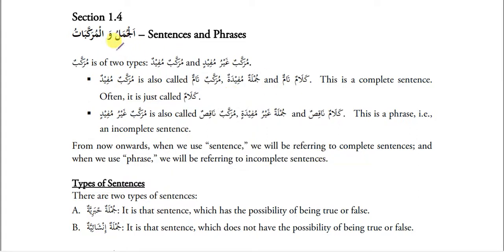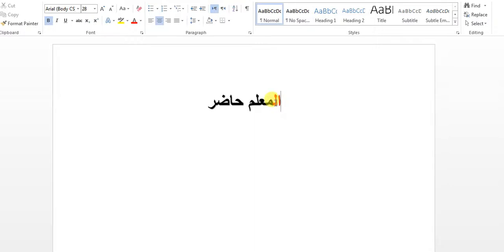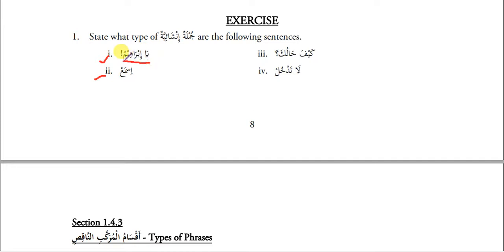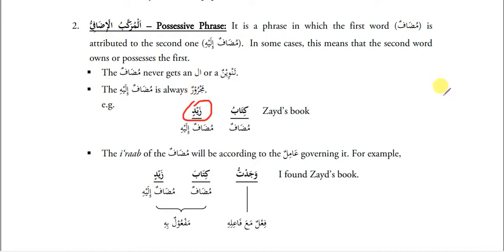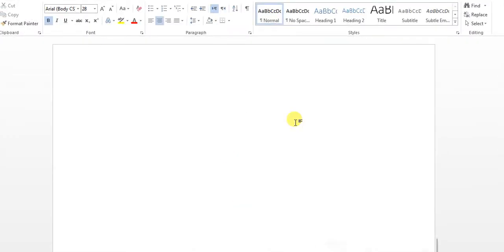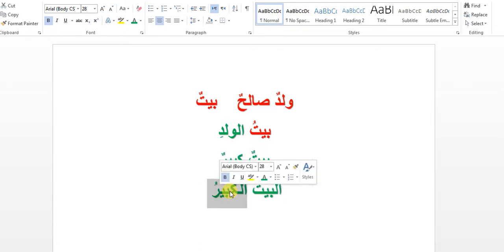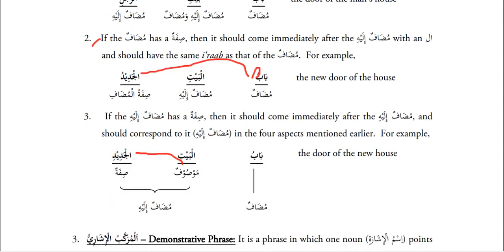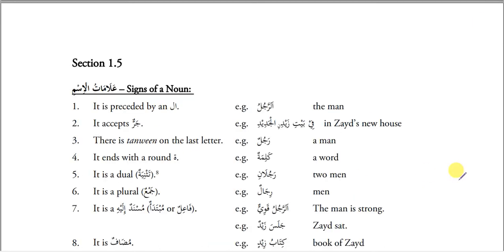#2 Tasheel-Un-Nahw Alim course for boys and girls in english.Madarsa Darul Huda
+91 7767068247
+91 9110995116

السلام علیکم
ہم آپ کو تین سالوں میں لڑکوں اور لڑکیوں کے لئے مکمل عالمیت کورس فراہم کر رہے ہیں.
آپ کو آن لائن روزانہ ہونے کی ضرورت نہیں ہے ہم آپ کو براہ راست ویڈیوز اپنے میں بھیجیں گے، آپ کو ان ویڈیوز کو ڈاؤن لوڈ کرنے اور ویڈیو کے ساتھ نوٹوں کو یاد رکھنے اور یاد رکھنے کی ضرورت ہوتی ہے.

دلچسپی رکھنے والا طالب علم برائے مہربانی ہم سے رابطہ کریں

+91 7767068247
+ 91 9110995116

हम व्हाट्सएप पर तीन साल में लड़कों और लड़कियों के लिए आपको पूरा अल्मिअट कोर्स प्रदान कर रहे हैं।
आपको रोज़ाना ऑनलाइन होने की आवश्यकता नहीं है, हम आपको सीधे अपने व्हाट्सएप पर वीडियो भेज देंगे, आपको केवल उन वीडियो को डाउनलोड करने और वीडियो के साथ दिए गए नोट्स को देखने और याद रखने की आवश्यकता है।

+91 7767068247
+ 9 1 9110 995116